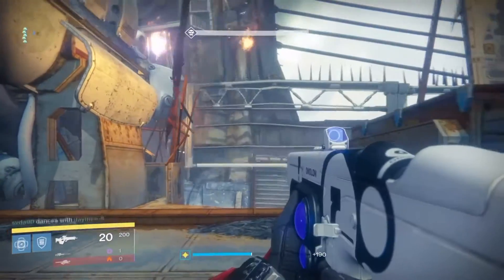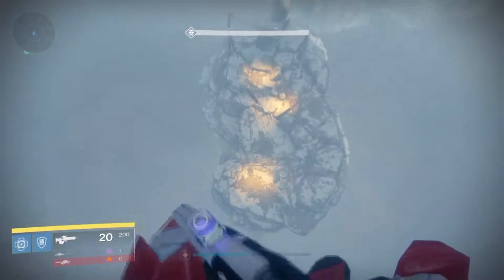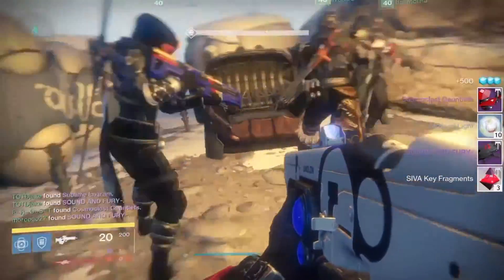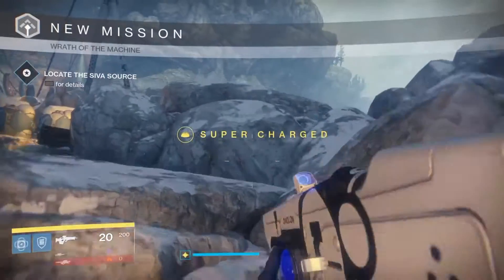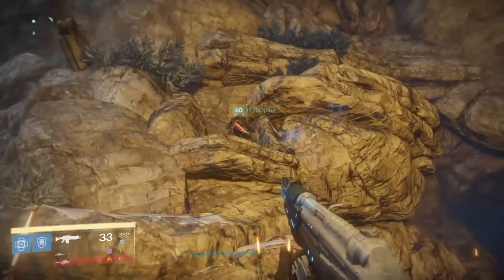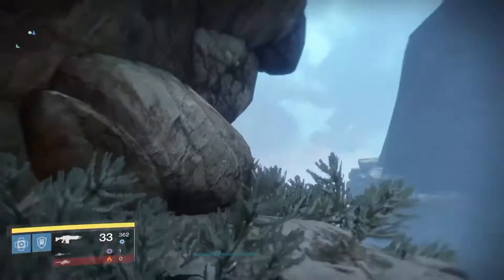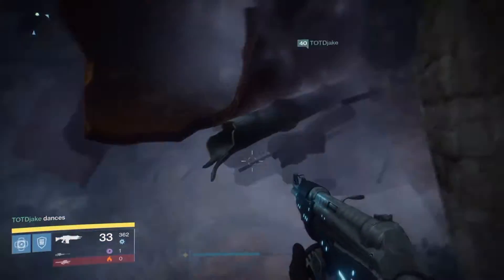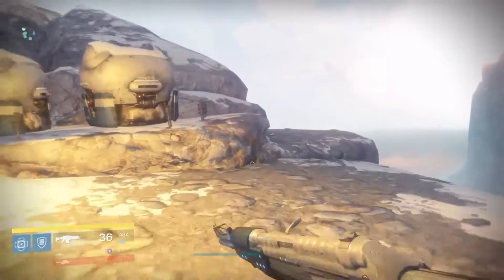Hidden Chest 4 - Wrath of the Machine - Destiny: Rise of Iron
Exotic Chest 1

Exotic Chest 2

Exotic Chest 3